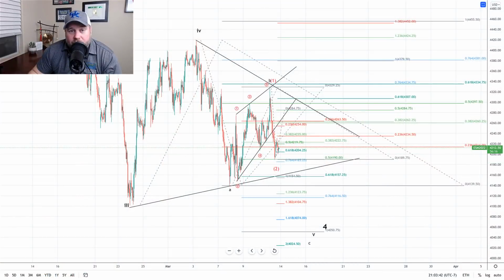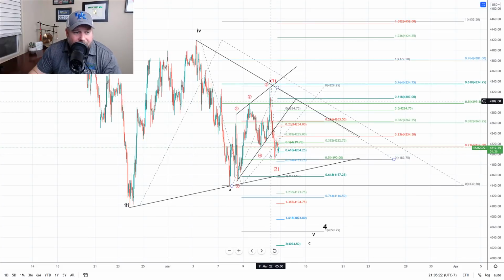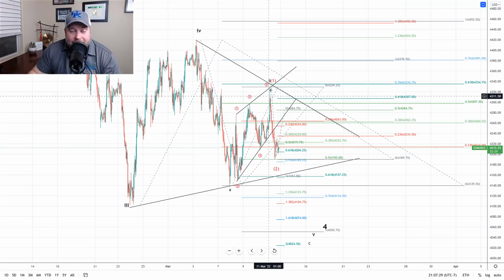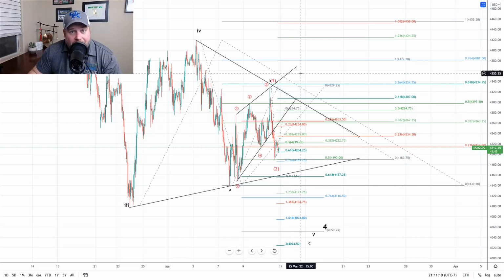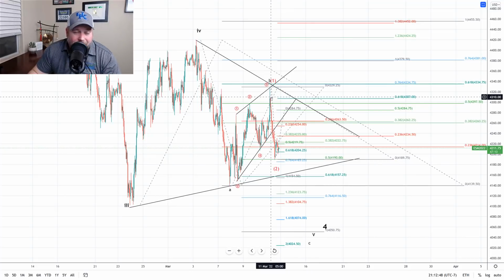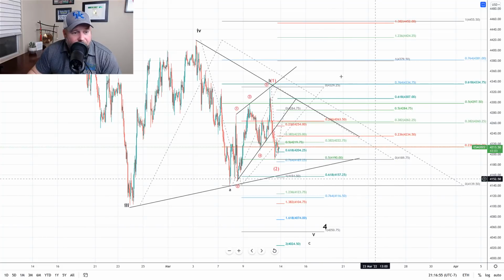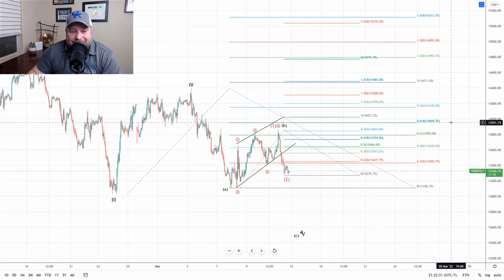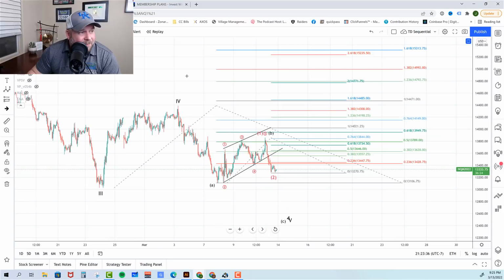SP500 Technical Analysis 3 14 22 Elliott Wave Theory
SP500 technical analysis and NASDAQ technical analysis for today March 14th using Elliott Wave Theory.  The market jumped at the open only to sell off the entire rest of the day.  However, this did give us 2 pretty clear patterns as well as an alternate.

SP500 technical analysis is now showing a primary path for both the bulls and the bears.  For the bears they want a push up to 4285 before pushing lower to complete the bigger wave 4 in the 4025-50 area.  For the bulls they want to find a low above the 3/7 low and push over the micro and minor pivots on the SP500

NASDAQ technical analysis is showing a similar setup although it's leading diagonal isn't as clean as the SP500.  The bears are looking for a push up to around 13335 area before a strong move lower to complete the bigger wave 4.  The bulls want to find a low over the 3/7 low and push higher taking out the micro and minor pivots on the NASDAQ

SP500 technical analysis and NASDAQ technical analysis using Elliott Wave Theory is also telling us that if they move lower but don't take out the low then can't take out Friday's high we could be trading in a triangle.

SP500 technical analysis and NASDAQ technical analysis using Elliott Wave Theory is the most accurate way to define targets for the market.   Check us out on Facebook and our website linked above.